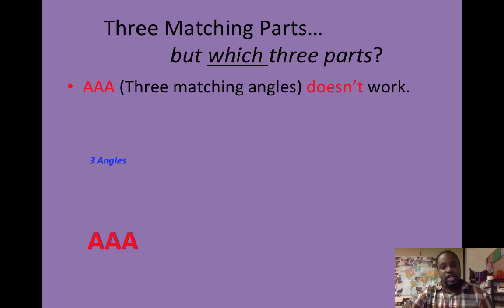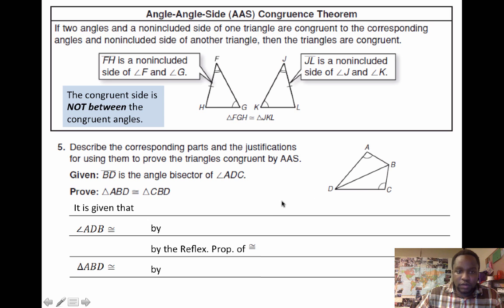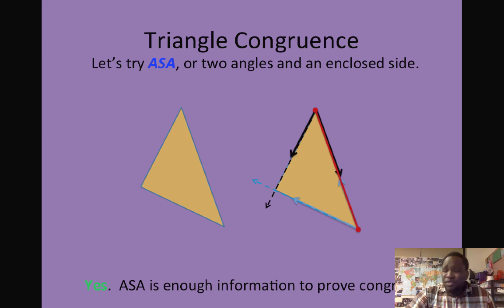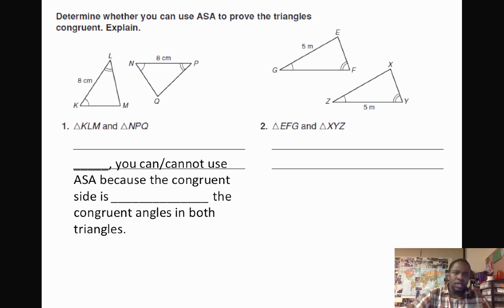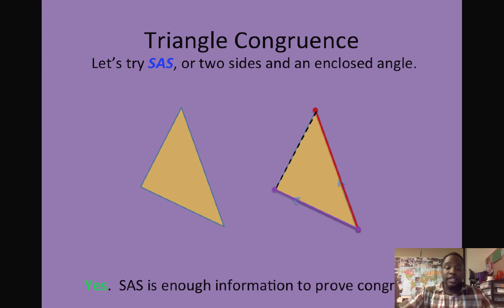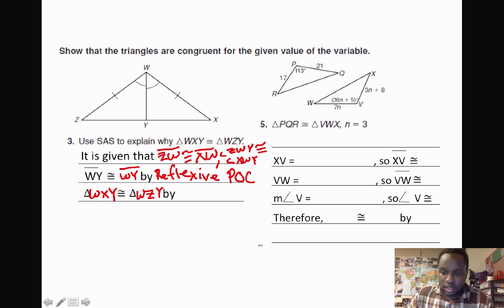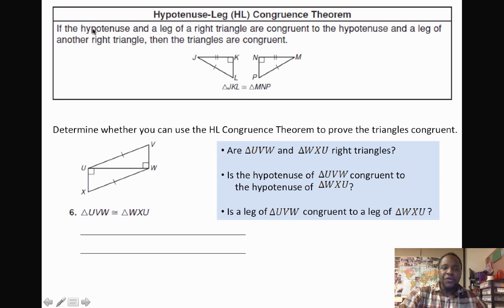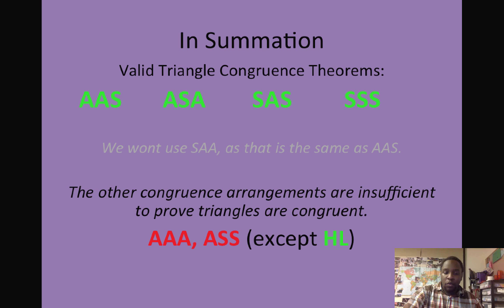5.4B Proving Triangle Congruent Notes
Table of Contents:

01:02 - Triangle Congruence
02:19 - Three Matching Parts…
                        but which three parts?
02:24 -
05:05 - Triangle Congruence
06:01 - Three Matching Parts…
06:12 - Triangle Congruence
07:10 - Three Matching Parts…
07:51 -
10:20 - Triangle Congruence
11:08 - Three Matching Parts…
11:31 -
14:40 - Triangle Congruence
15:39 - Three Matching Parts…
16:15 -
18:24 - In Summation